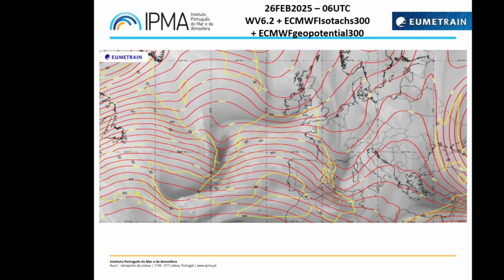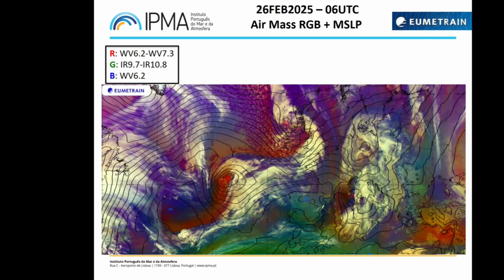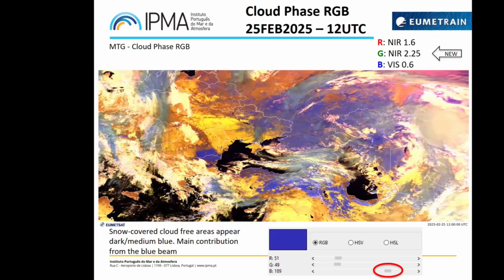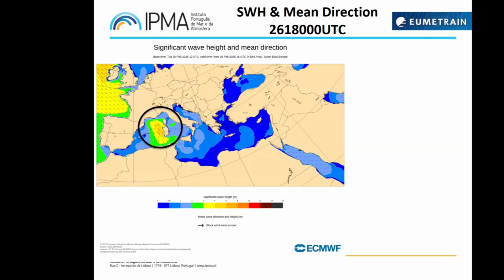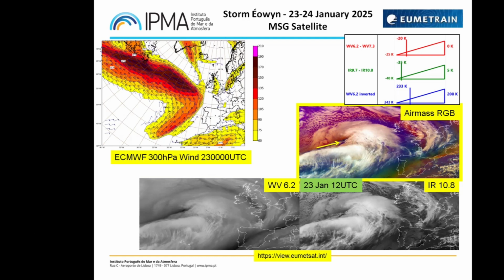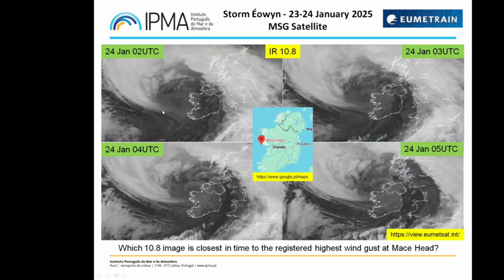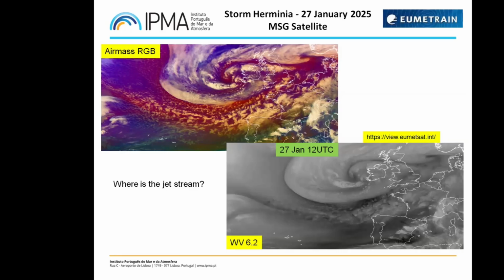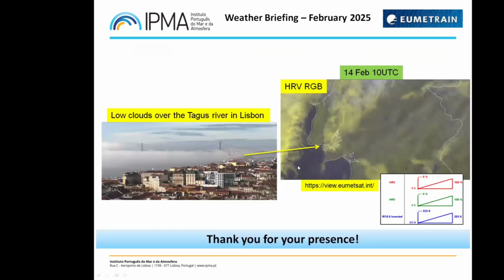EUMeTrain Weather Briefing - February 2025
February Weather briefing was presented by Ângela Lourenço and Bruno Café (IPMA).

In the first part, Angela goes over current weather situation over Europe and the outlook on next couple of days using, among others, WV channel and ECMW overlays, Airmass RGB and more . In the second part Bruno talks about interesting weather events (Storm Eowyn& Strom Herminia) during February.

First part: 00:00

Second part: 13:21